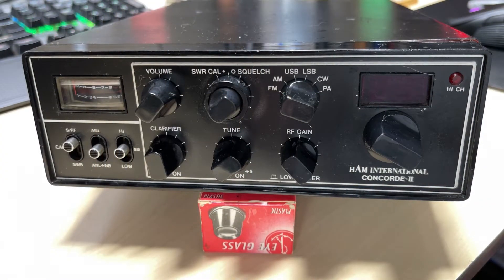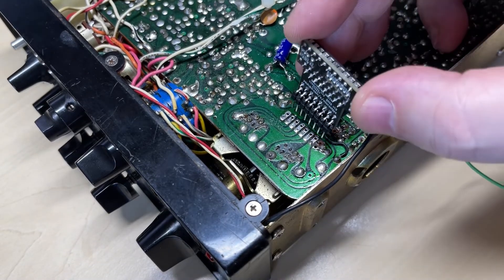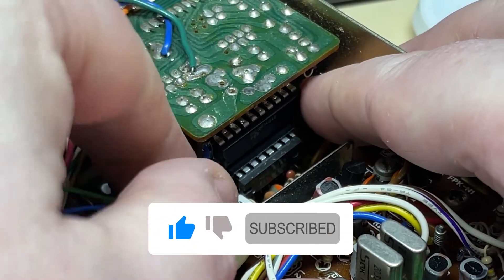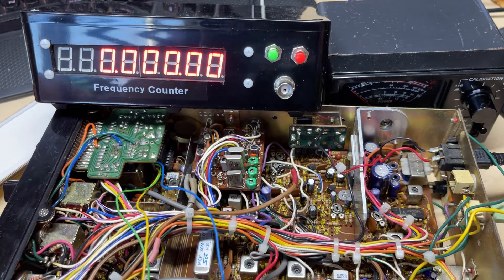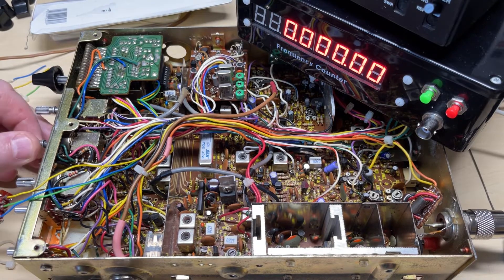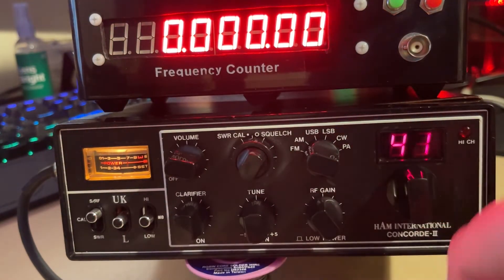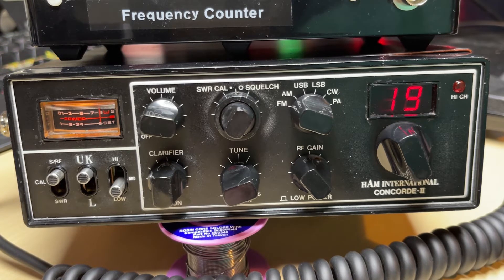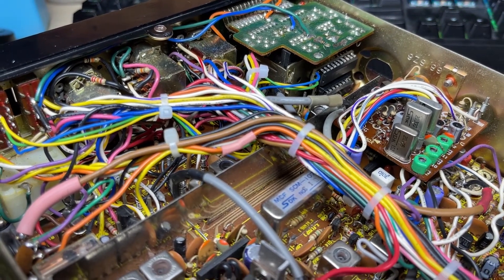EP 053 - HAM International Concorde II PTBM121D4X - Final install of my PIC mod and final tests.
EP 053 - HAM International Concorde II - Final install of my PIC mod and final tests.

In this video we finish off the installation of the PIC mod and do final tests.